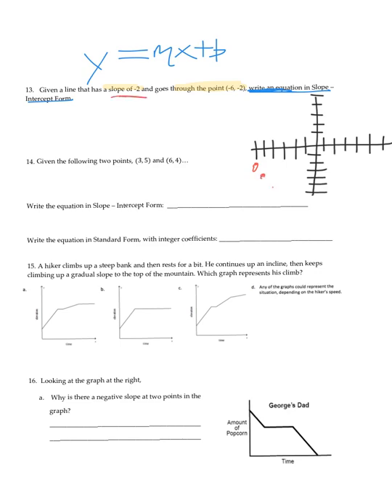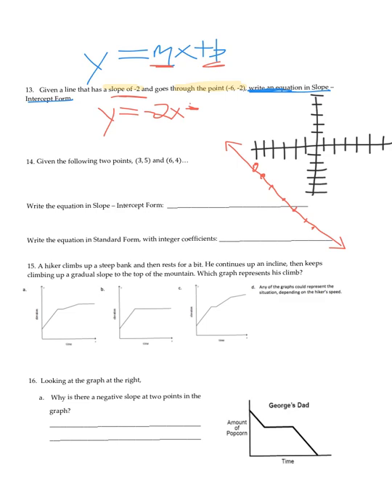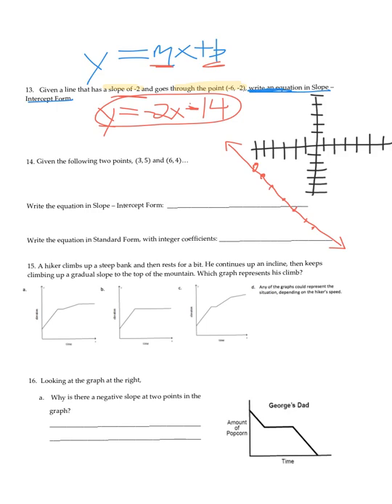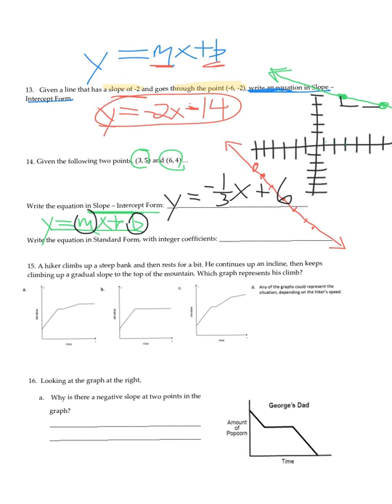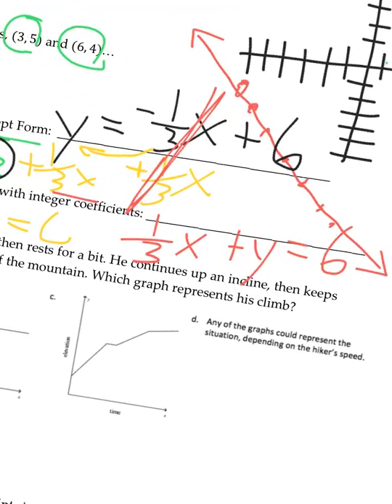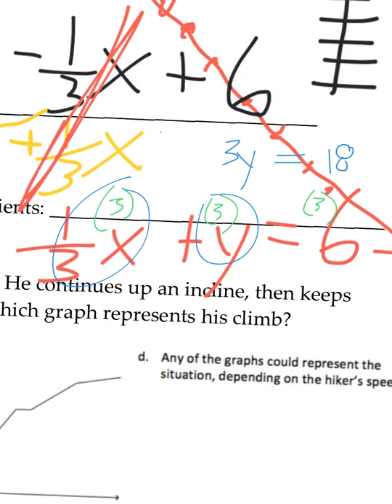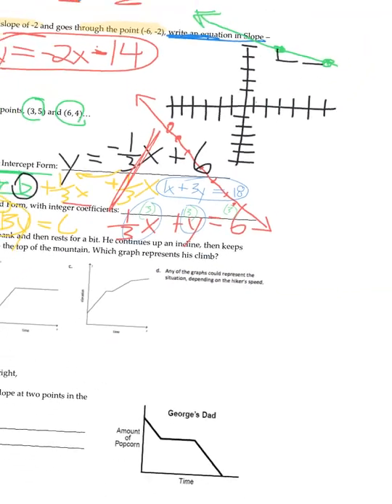Linear Test Review #13-14